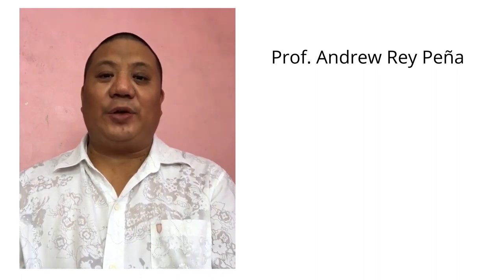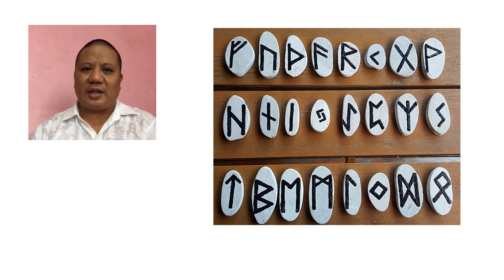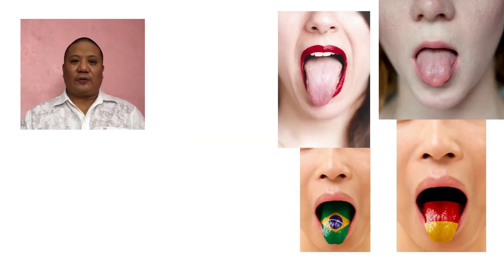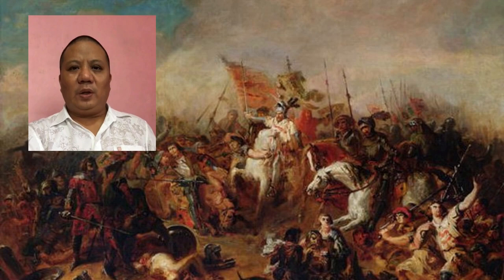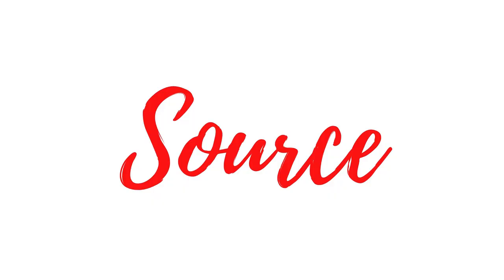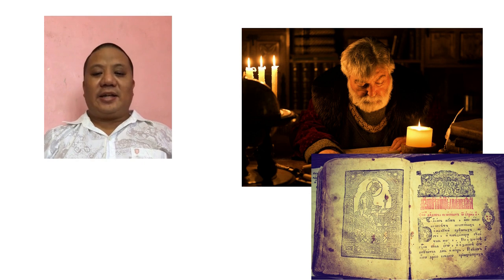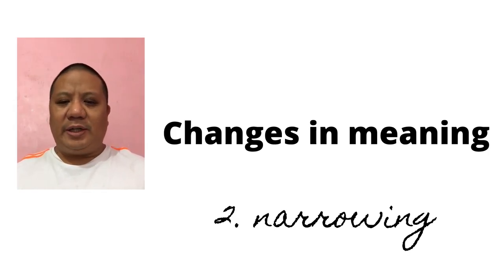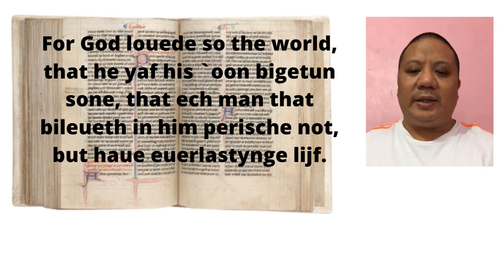The struggle for English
English had gone through so many experiences and changes.  How is this similar to your language?

Language change
History of English
Anglo-Saxons
Normans
Old English
Middle English

Credits:
Map of Jutes, Angles and Saxons derived from a may by mbartelsm
Old English thorn by Hayden
Old English eth by 1234qwer1234qwer4
Old English ash Giggity miggity
Battle of hastings pictures - Antonio Borrillo
Battle of hastings picture 2 - jodastephen
Battle of Hastings b/w pic - Philip James de Loutherbourg
Text of John 3 : 16 Wycliffe Bible from en.wikisource.org
David Crystal's The Fight for English